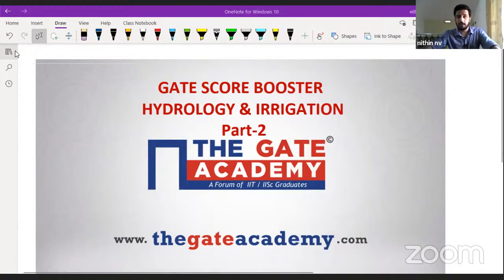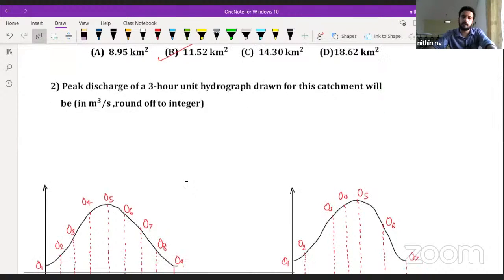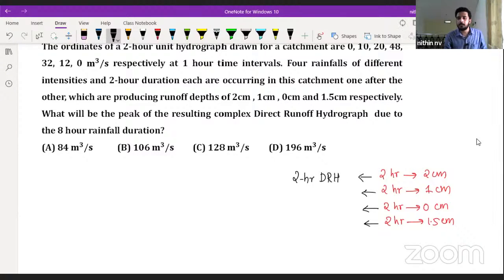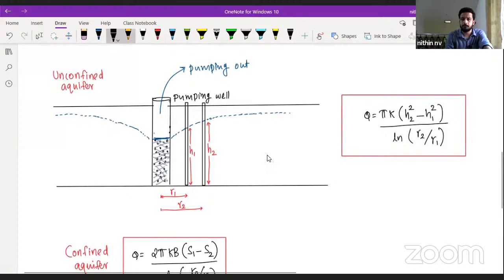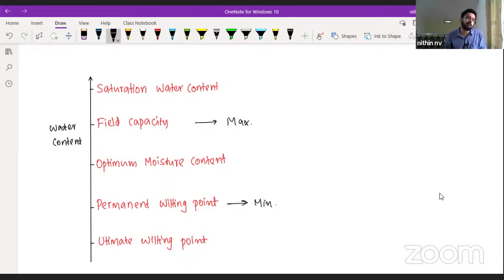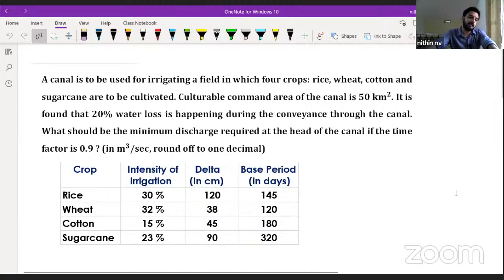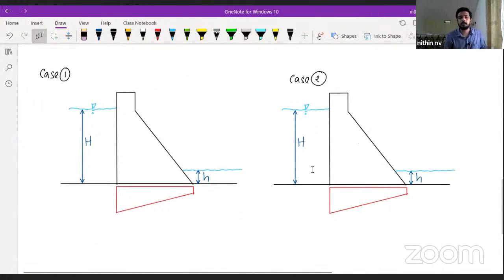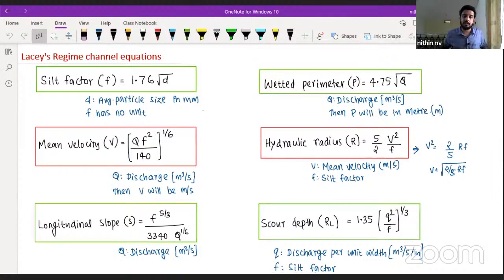Hydrology and Irrigation-Part-2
In this session, we will be discussing all the important concepts of Hydrology and Irrigation. This subject is easy scoring. Concepts such as Hydrograph, Crop water requirements, Duty, Gravity dam, Weir on permeable foundation etc. will be thoroughly discussed along with a good number of questions. We will also discuss how to approach different types of questions along with some tips and  shortcuts.
I will also clarify all your doubts on the topics discussed in the session.